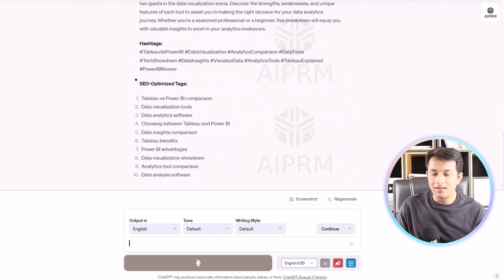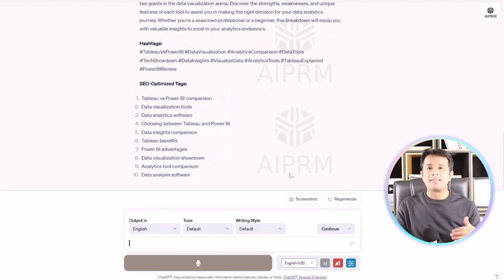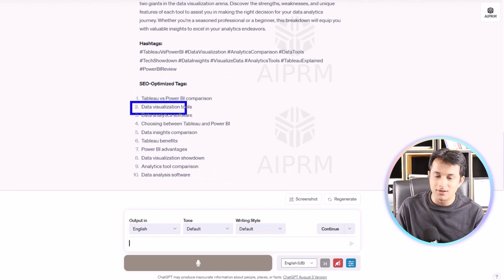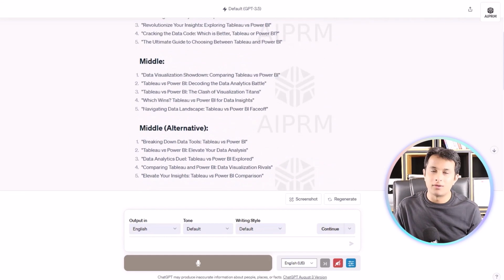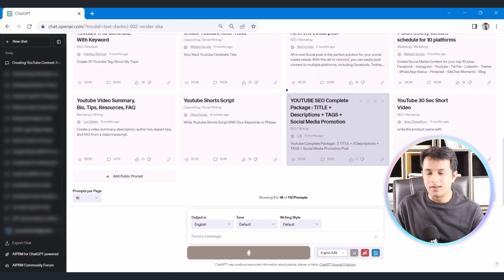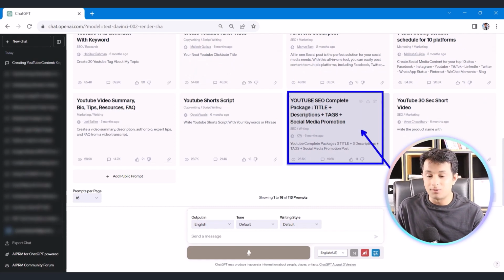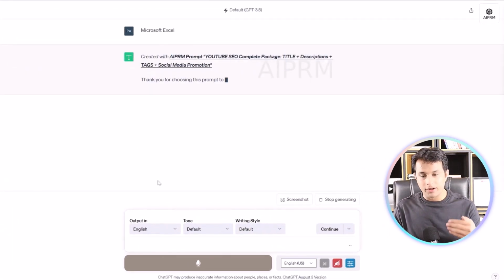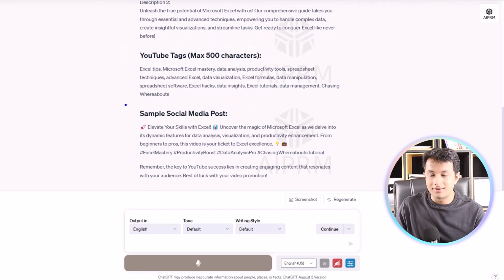WARNING Don't Use ChatGPT or AIPRM on YouTube Without Watching This First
I discovered how to automate your titles, descriptions, and tags in seconds using ChatGPT and AIPRM.

In this video, we dive deep into how you can revolutionize your YouTube workflow using ChatGPT and the AIPRM extension. After years of managing multiple channels, I’ve found that the biggest pain point is the post-production hustle—crafting the perfect title, writing engaging descriptions, and finding ranking tags.

We explore how AIPRM reduces this workload to just 10%, allowing you to focus on validating and adding your personal experience rather than starting from scratch. You'll see real-time examples of generating content for topics like "Tableau vs. Power BI" and "Microsoft Excel," including catchy titles, optimized tags, and even social media promotion posts. Whether you're a solo creator or managing a team, these AI-driven strategies will help you rank higher, save hours of time, and maximize your channel's potential. Don't let manual SEO hold you back—upgrade your strategy today!

Timestamps
0:00 The Struggle of YouTube Post-Production
0:30 Why SEO Matters: Titles, Descriptions, and Tags
1:00 Saving Time with AIPRM and ChatGPT
1:31 Setting Up the YouTube SEO Prompt
2:02 Generating SEO Content for "Tableau vs Power BI"
3:06 Training Your Team and Reducing Workload
3:34 Using Optimized Tags and Hashtags
4:04 The 80/20 Rule: Validating AI Output
4:35 Full SEO Package: Social Media Promotion
5:09 Maximizing Earnings and Efficiency

AI Prompts :
Prompt 1: "behave like a YouTuber create a YouTube title for this particular video create SEO and description of 100 words"
AI Tool:    ChatGPT (Manual Prompting)

Prompt 2: "Tableau versus Power BI" (Used within the AIPRM 'YouTube SEO Title, Description with Tags' template)
AI Tool:   AIPRM for ChatGPT

Prompt 3: "Microsoft Excel" (Used within the 'YouTube SEO Complete Package' template)